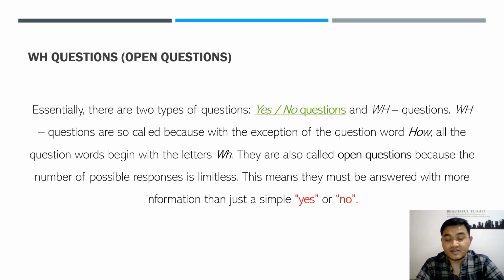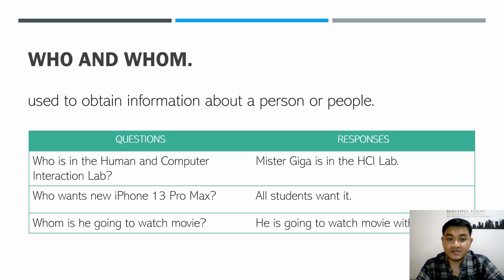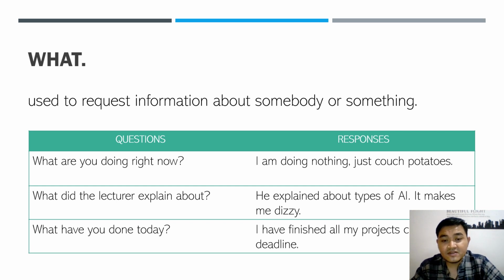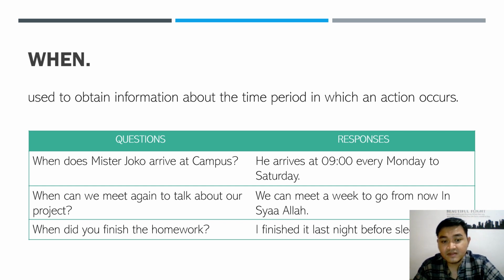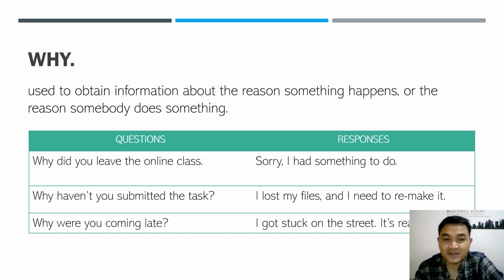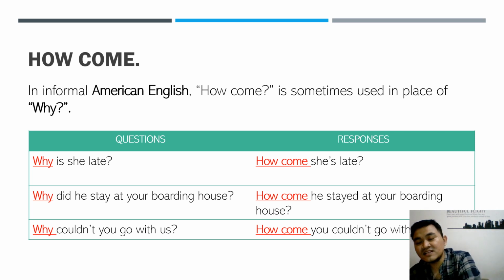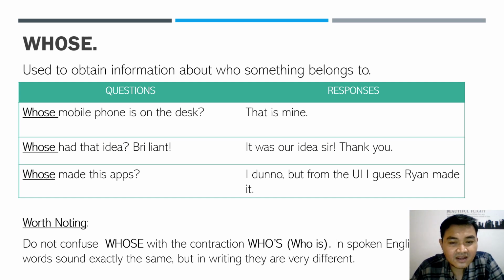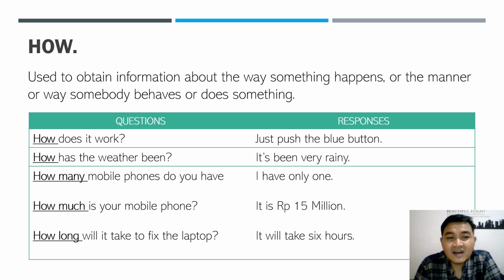WH Questions/Question Words/Open question - By Mister Wisnu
Essentially, there are two types of questions: Yes / No questions and WH – questions. WH – questions are so called because with the exception of the question word How, all the question words begin with the letters Wh. They are also called open questions/question words because the number of possible responses is limitless. This means they must be answered with more information than just a simple “yes” or “no”.

Enjoy learning "Question Words" with Mister Wisnu. Check it out!